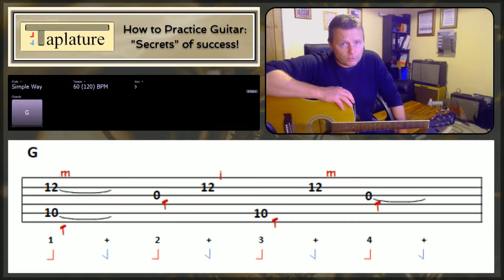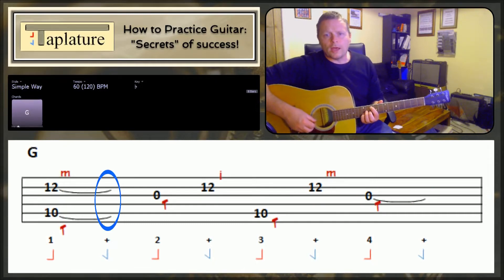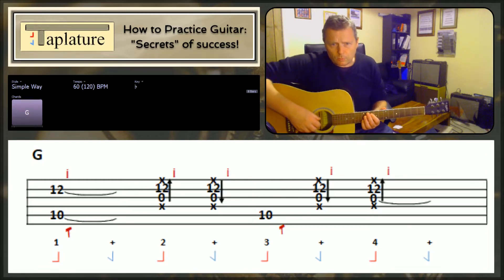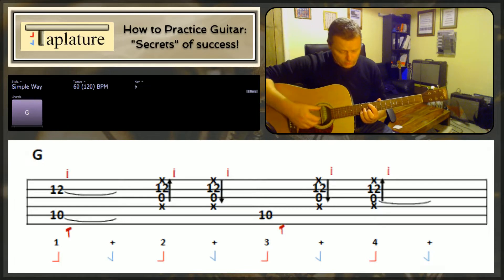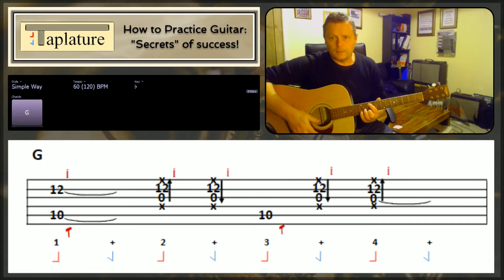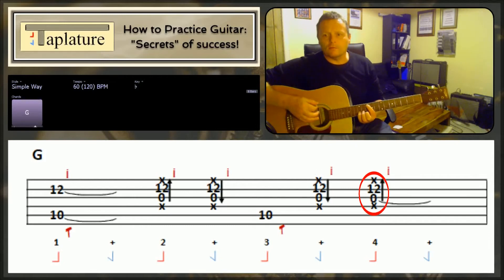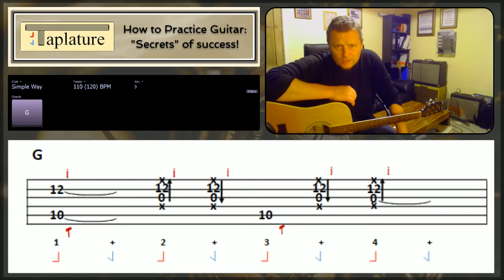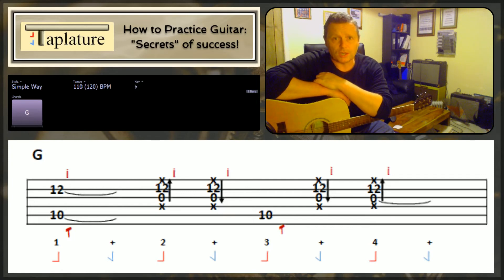Blackbird Guitar Lesson (Beatles): Finger Strum/Flick/Pick Pattern Explained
Blackbird guitar lesson with tab for beginners and intermediates at fingerstyle.  Here's the main section of Paul McCartney's classic, "Blackbird" explained.  Focusing in on the strumming technique used in the original recording plus a Travis picked version of the same pattern.  Finger picking, finger flicking/strumming, foot tapping and much more is covered as we look at the core skills required to make this one sound the way you want it to!